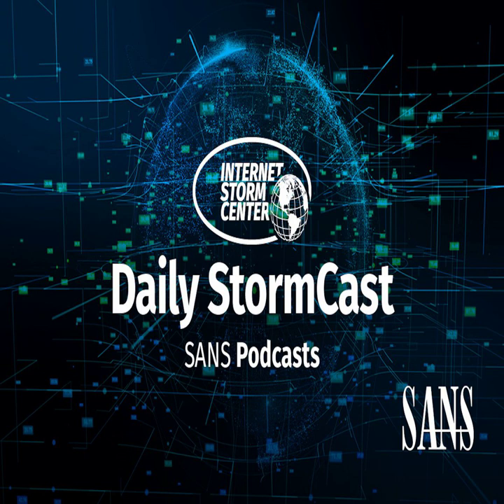Network Security News Summary for Wednesday August 24th, 2022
security.txt file; Detecting Python Malware; Hyperscrape; Firefox and IBM MQ Patches